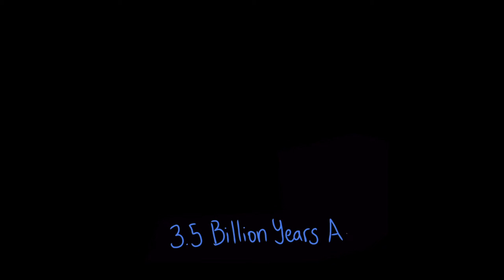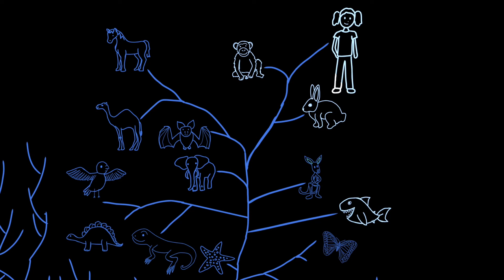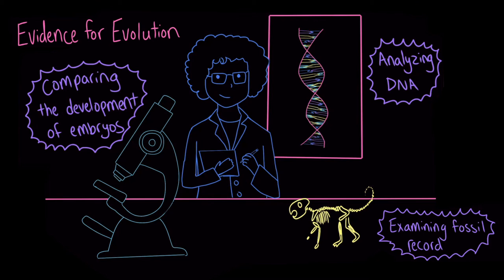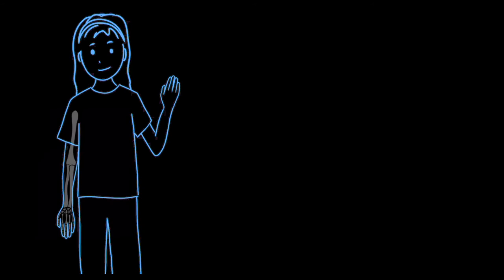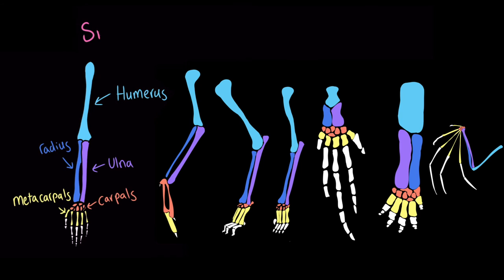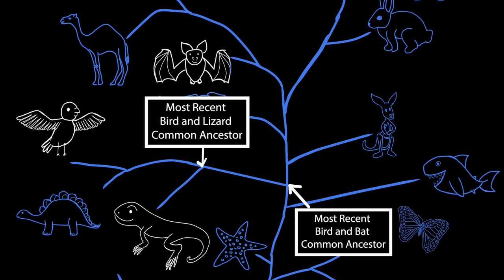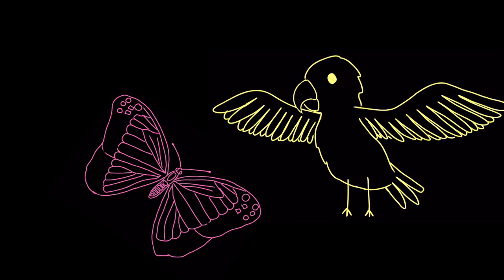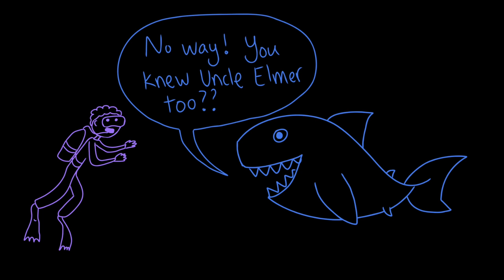Evidence of evolution: anatomy | Middle school biology | Khan Academy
Anatomical similarities and differences between various organisms living today and between them and organisms in the fossil record, enable the reconstruction of evolutionary history and the inference of lines of evolutionary descent.